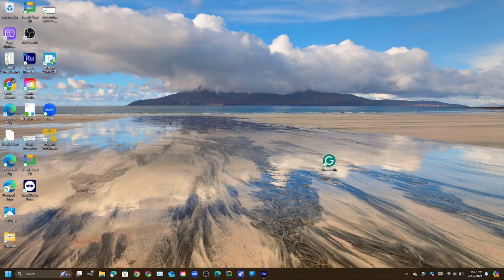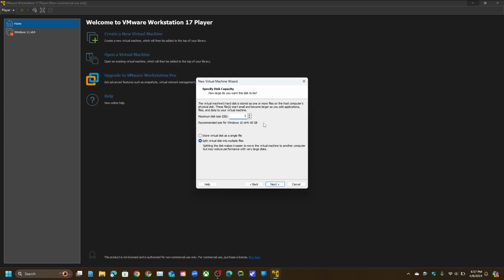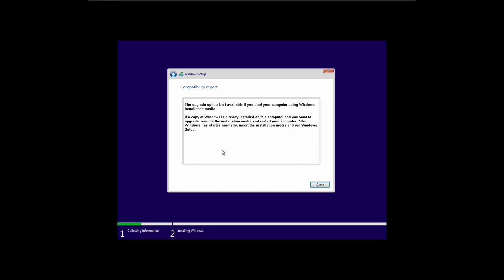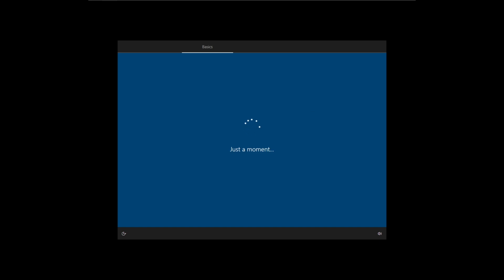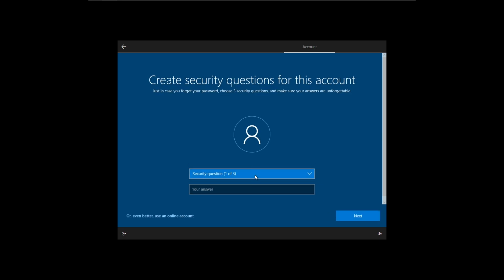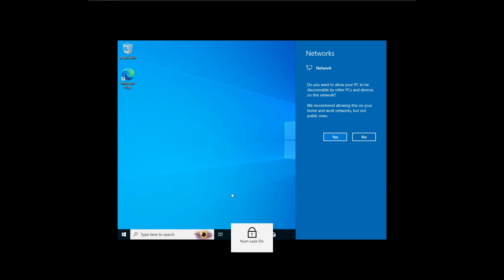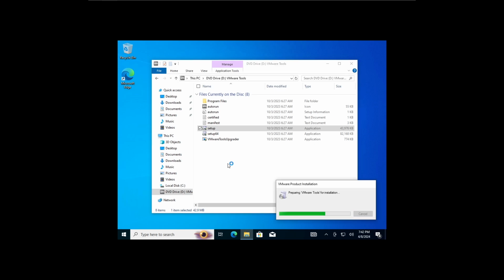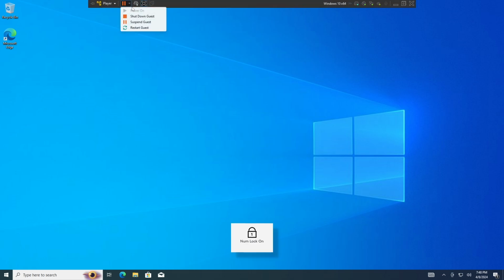How to install Windows 10 on a PC or VM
This video will tell you how to install Windows 10.

BIOS Key Combinations:
Desktop Motherboard: Delete
Dell: F12
HP: Esc
Lenovo: F2
VMware: Delete
Asus: Hold F2
Acer: F2
Other PCs: Try some of these or search on the internet.